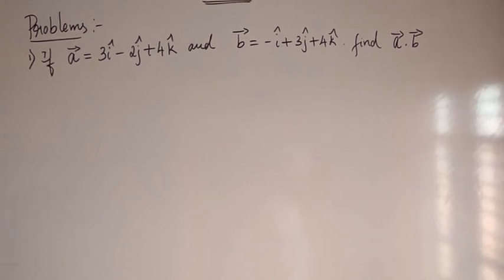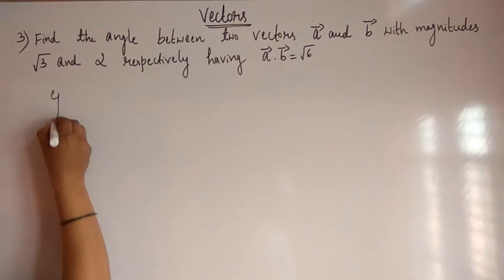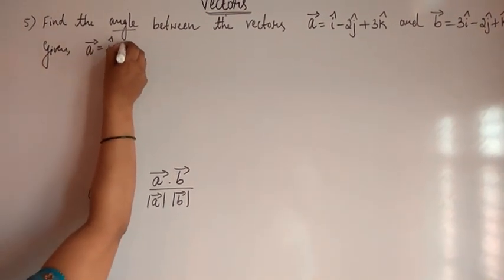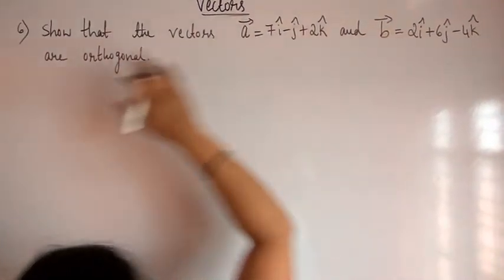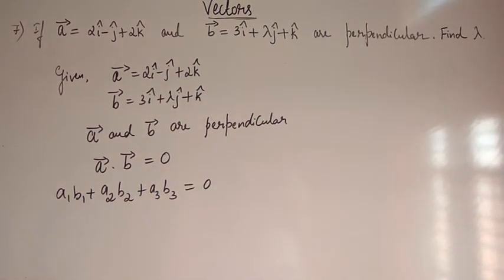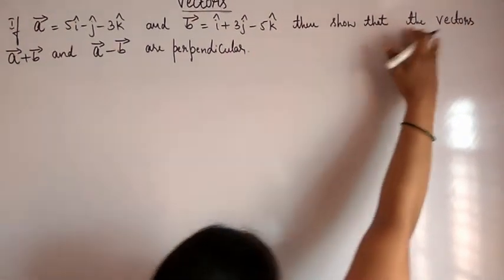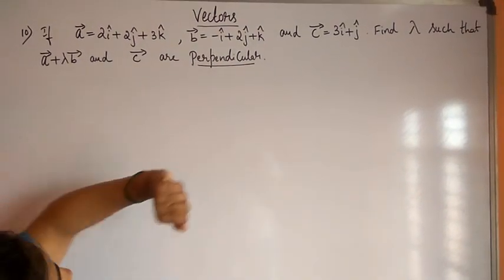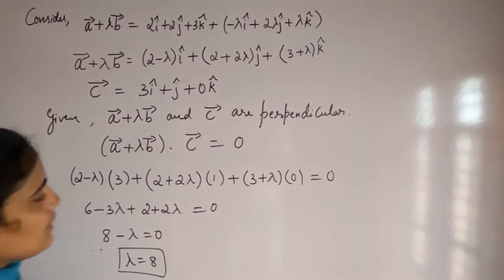MANDAVYA EXCELLENCE PU COLLEGE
Mrs.Akshatha.D

2ND PU MATHEMATICS  CALCULUS CHAPTER.
Chapter Name:VECTORS
Session-40: